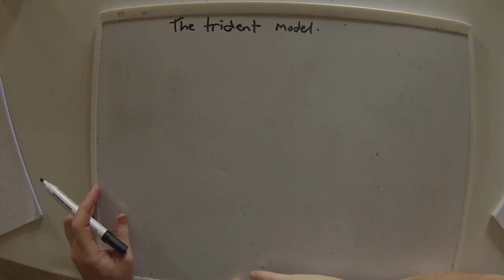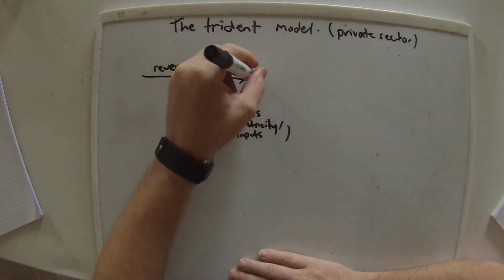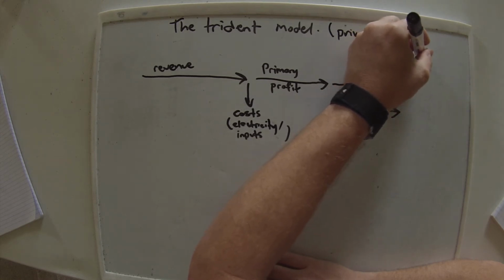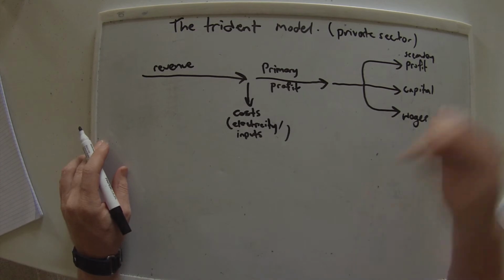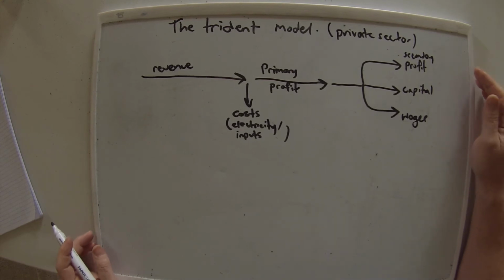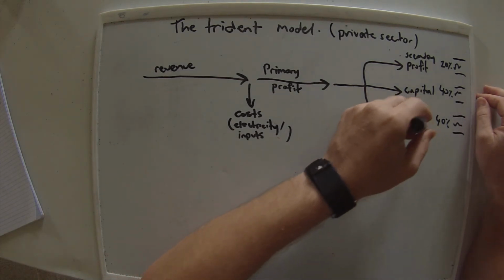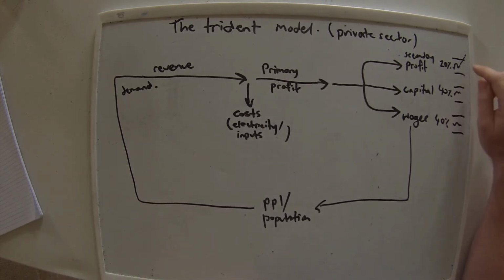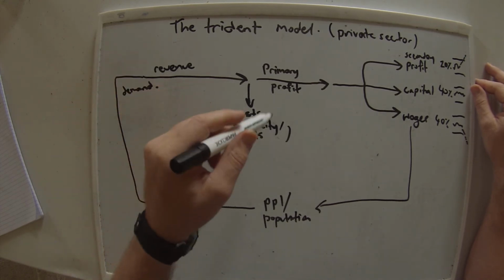How The Economy Works Series - #12 - The Trident Model - Important Relationships In Private Sector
The private sector is the larger of the two sectors and so its worth understanding some key relationships especially in respect of distributing the profits from business.   These relationships being talked about here change over time scales of decades. There are some deadbands in which harmless variation can occur but if we deviate outside those bands, the deviations tend to harm productivity one way or another.  The public needs to understand this relationship to ensure the keep the government taking actions to keep the relationships in a good zone.